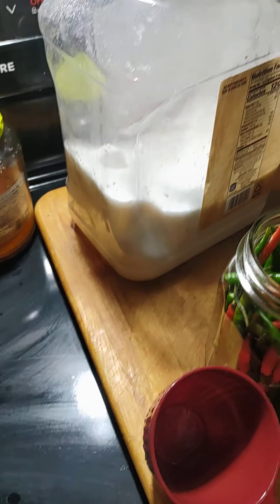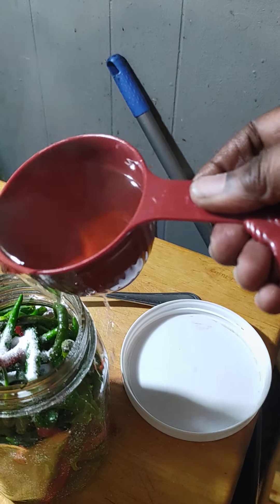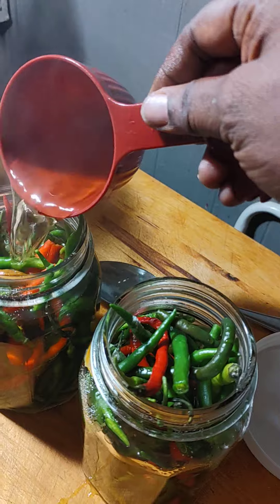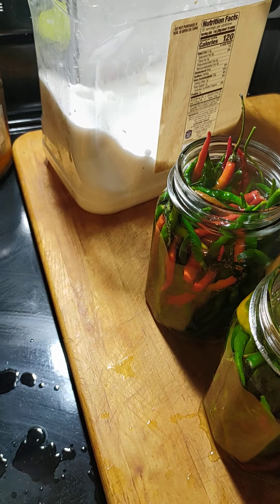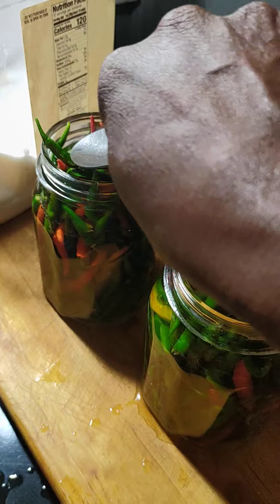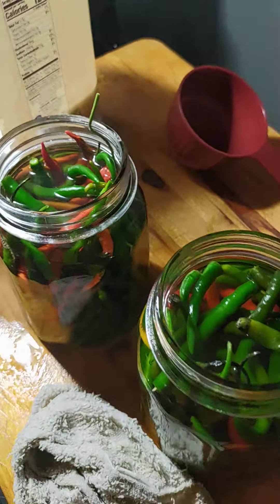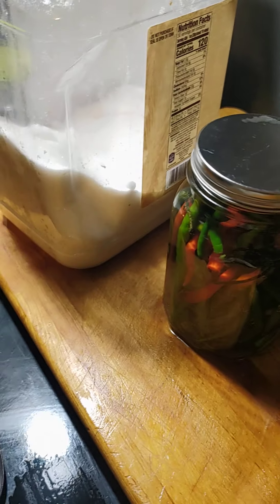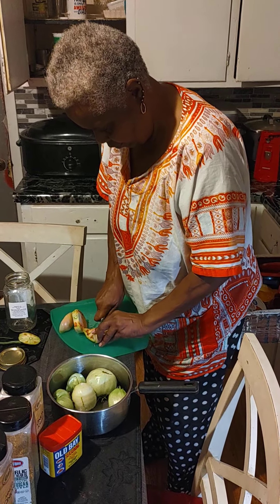Making up my Hot Peppers sauce, and my moma pickling a jar of green tomatoes (1)